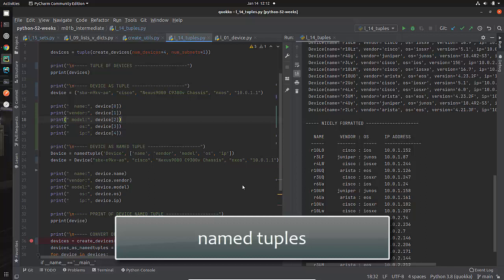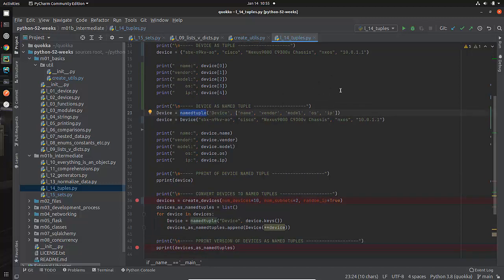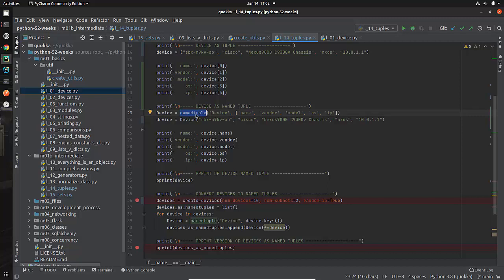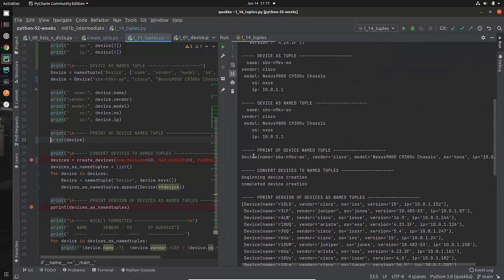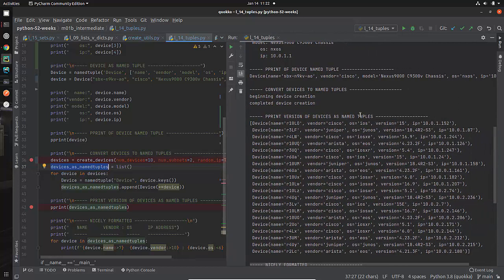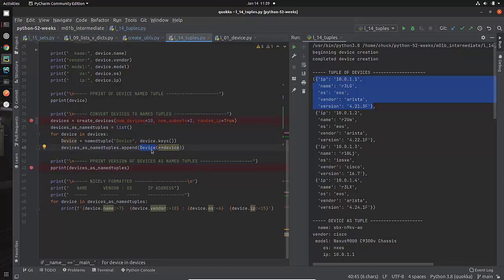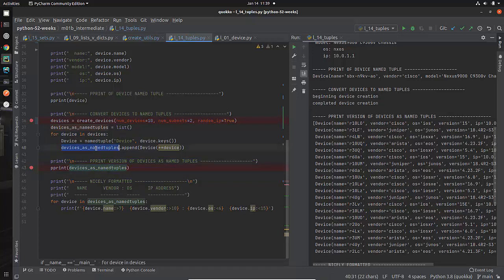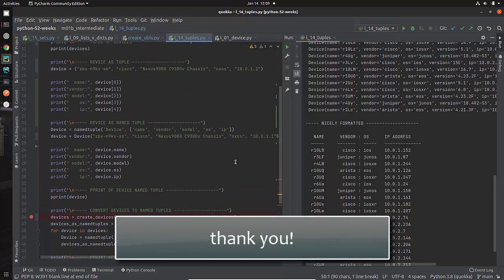week 19 Named tuples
Named tuples: what they are, what they are good for, why they make code easier to read.